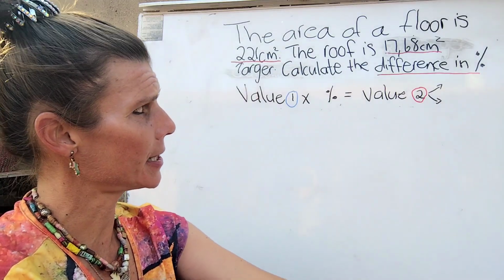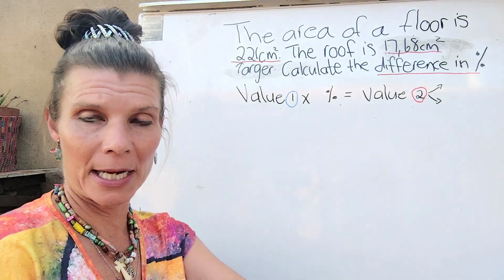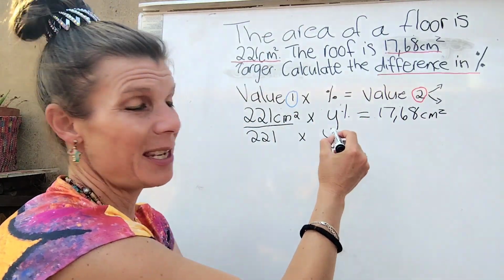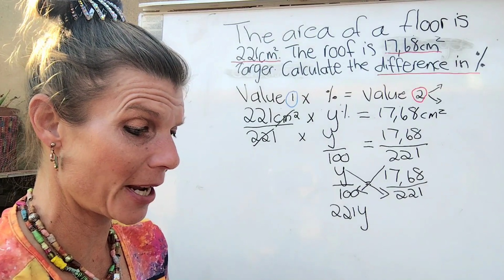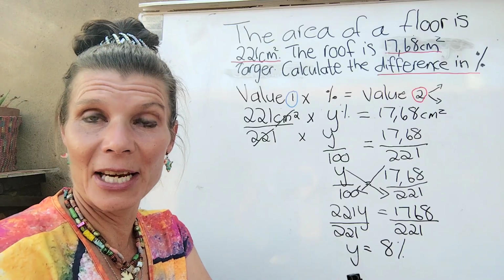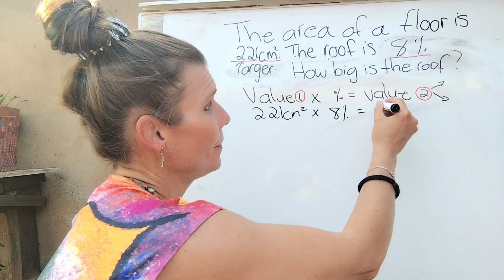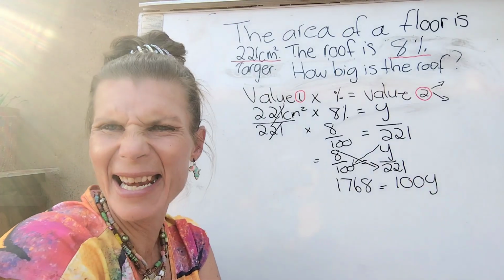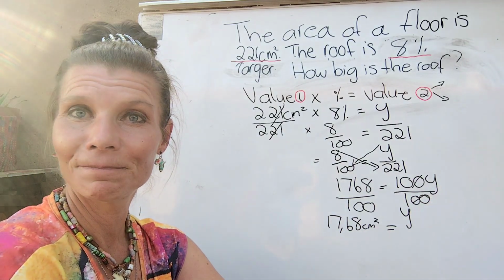Calculate percentage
Schoolwork all in one fun with Bella
Calculate percentage in an easy way